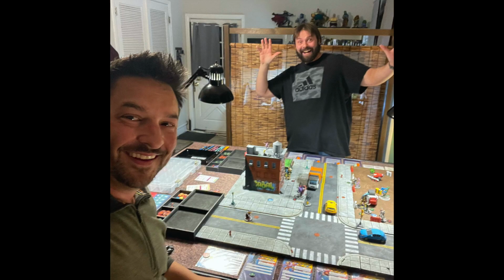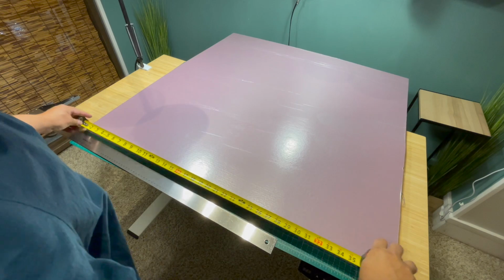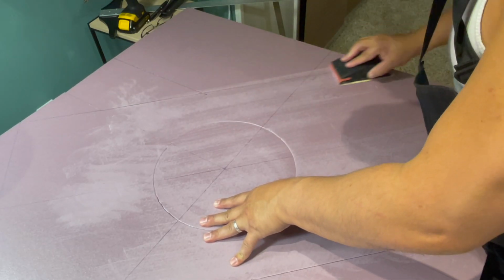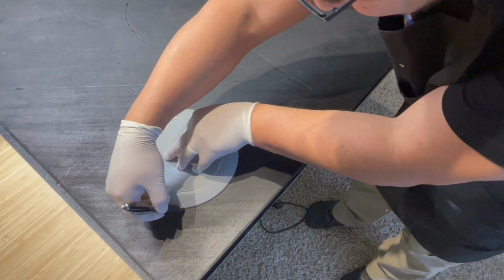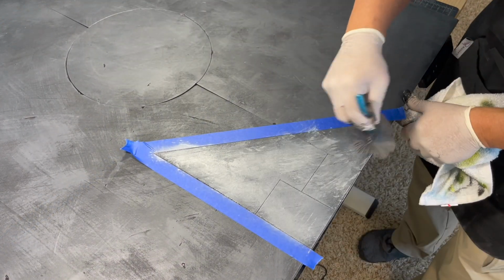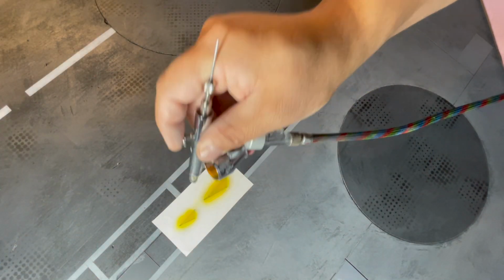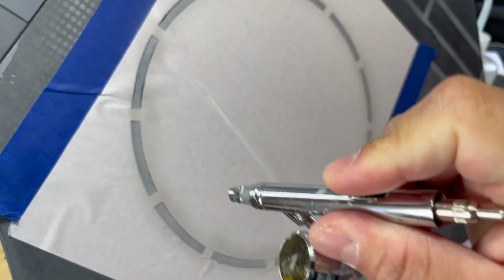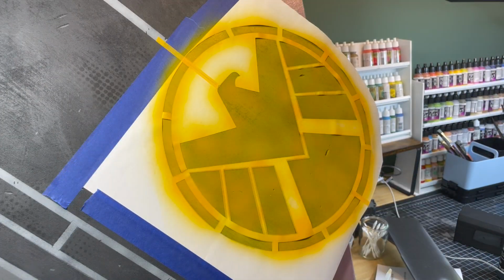Blueline Gaming Marvel Crisis Protocol Helicarrier Board Build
This is a recent speed build I did for a second MCP board!